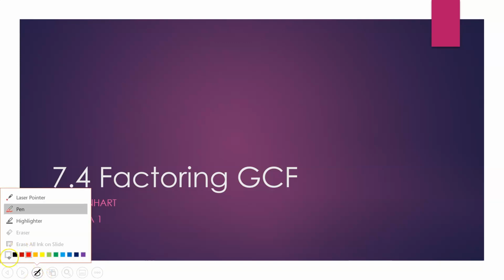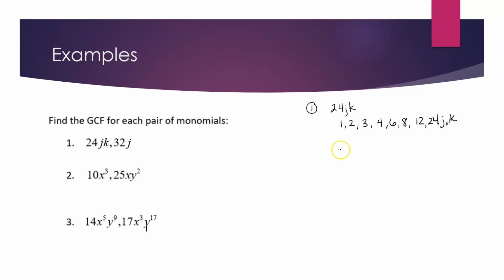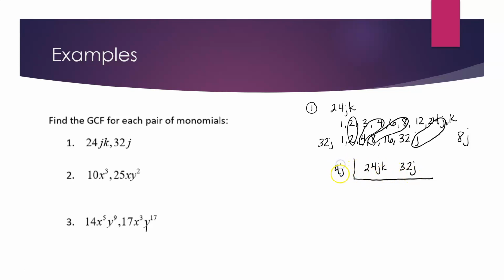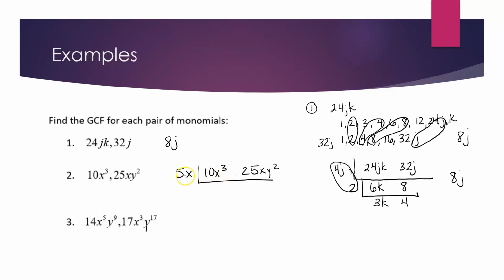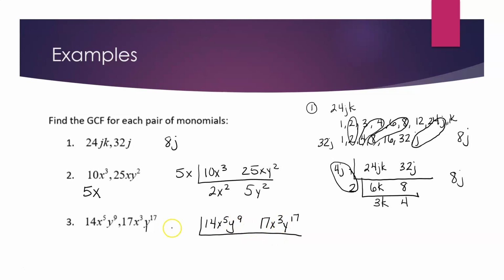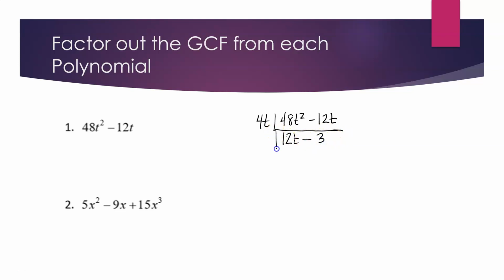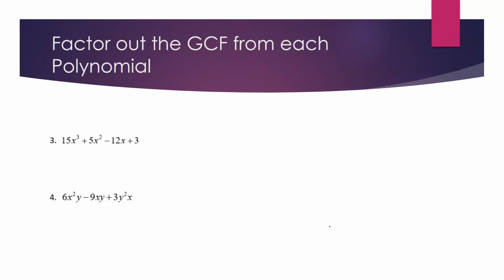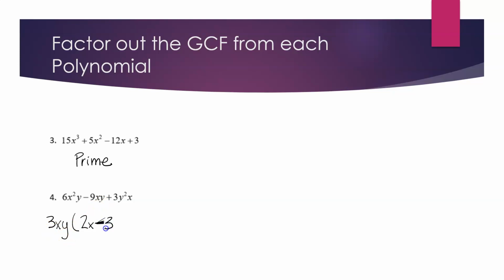7.4 Factoring GCF